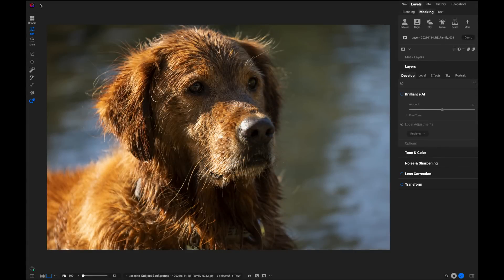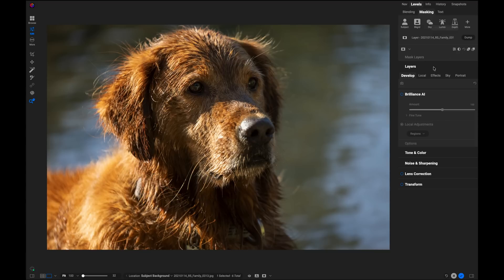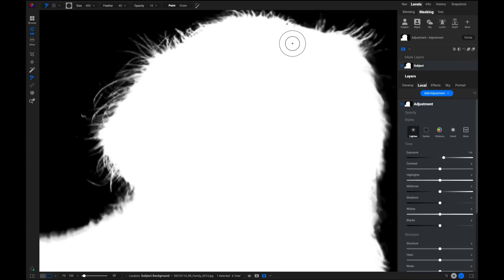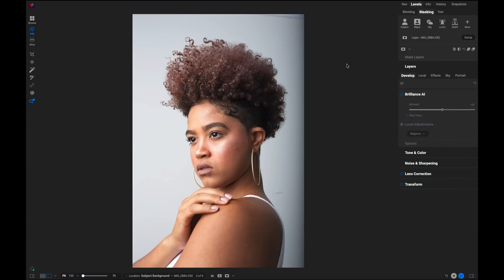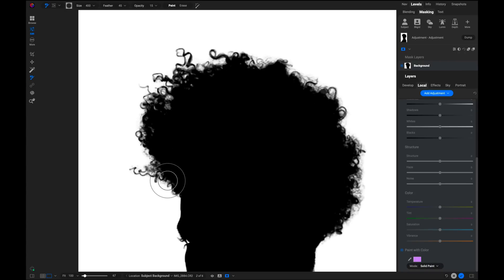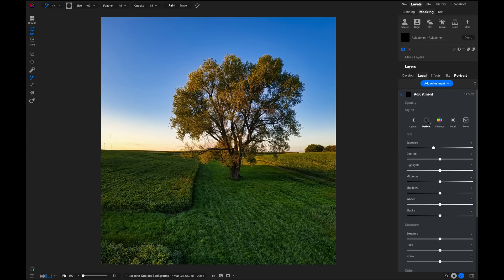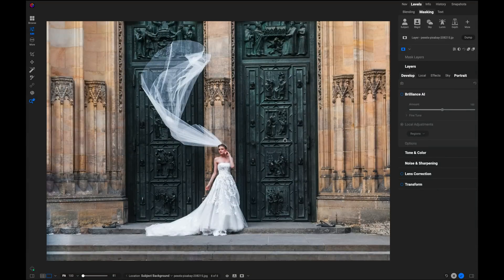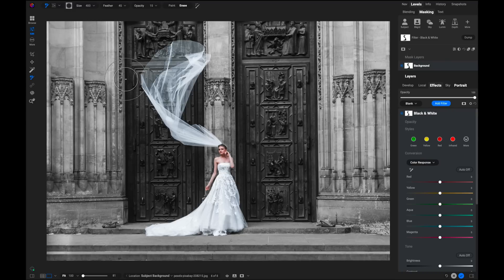ON1 Photo RAW 2026: One-Click Subject & Background Masking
Learn how easy masking can be with the new Subject and Background Masks in ON1 Photo RAW 2026 (coming this fall). With just one click, isolate your subject, brighten details, darken the background, or make selective adjustments. From tricky edges like hair and tree branches to semi-transparent objects like veils or smoke, these masks deliver accurate results instantly—no manual brushing or refining needed.

About ON1

Our Mission

Intro 0:00